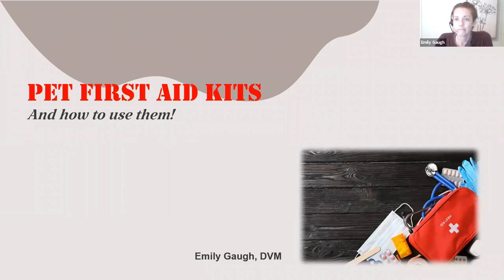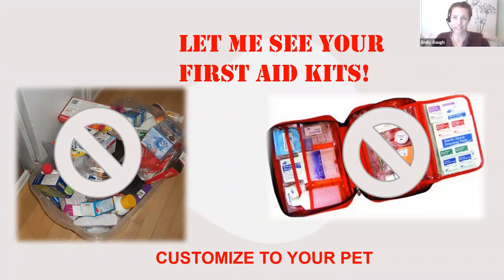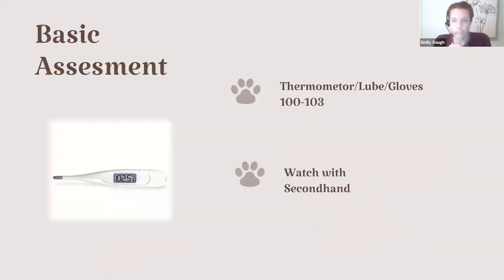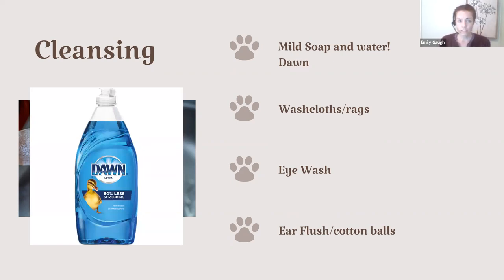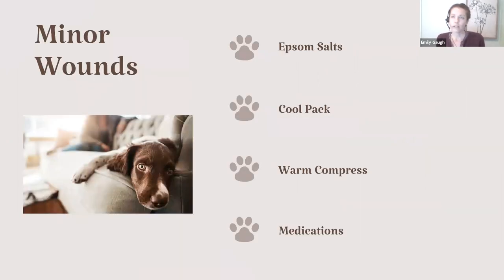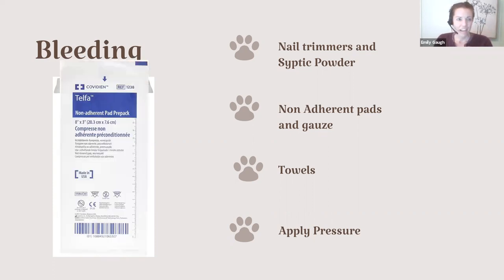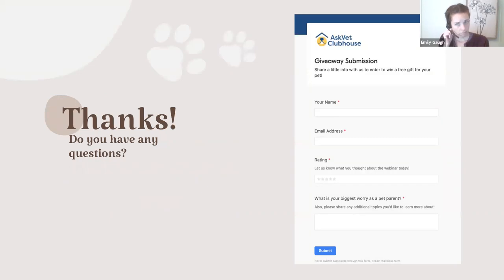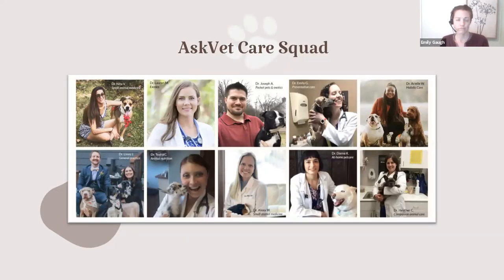Pet First Aid Kits and how to use them! - AskVet Clubhouse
AskVet licensed veterinarian Dr. Emily Gaugh will talk about the importance of a pet first aid kit and how to use it!

We'll cover:
What is truly important for your pet and more importantly--how to USE the items in your kit
How to take your pets vitals and recognize signs of pain
Touching on disaster preparedness an what to include for your safety kit